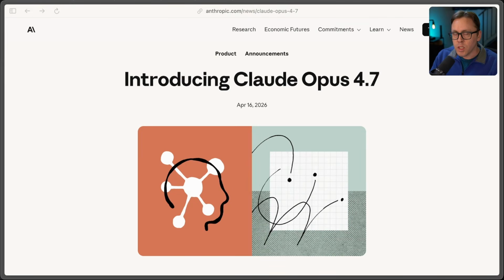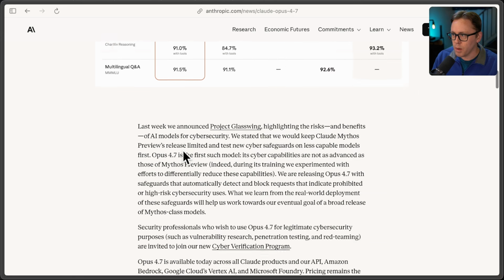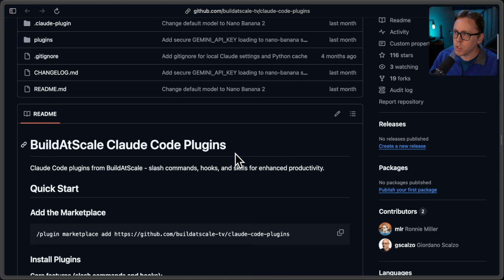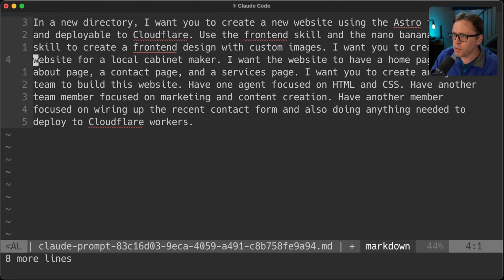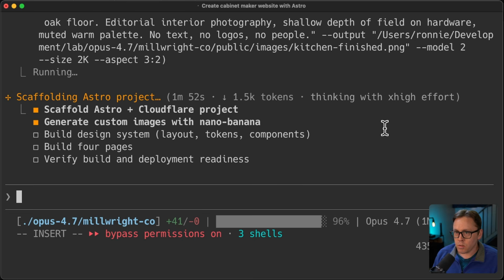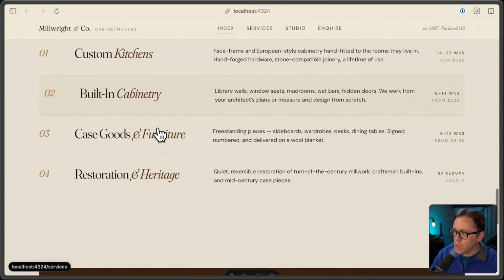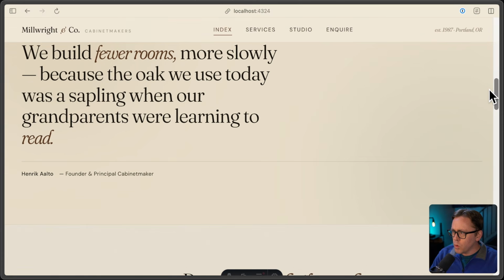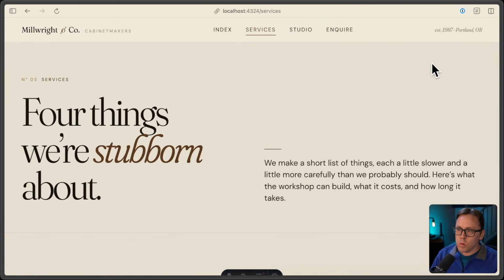Claude Opus 4.7 vs 4.6 - I Built the Same Website Twice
Claude Opus 4.7 dropped today, so I ran it against the same prompt I used with Opus 4.6 to see how the new model handles a real web design task. Same prompt, same plugins, two very different websites.

In this video I use the front-end design skill and the nano banana image generation skill to build a website for a local cabinet maker, then compare the output side by side with what 4.6 produced in my previous video.

0:00 Opus 4.7 released
1:03 What's new in 4.7
1:42 Plugins you'll need
2:18 Setting up the API key
2:40 The prompt
3:20 Opus 4.7 builds the site
4:02 Walking through the 4.7 result
5:10 Comparing with Opus 4.6
6:10 Which one wins

Prompt used:

In a new directory, I want you to create a new website using the Astro framework and deployable to Cloudflare. Use the frontend skill and the nano banana prompt skill to create a frontend design with custom images. I want you to create a website for a local cabinet maker. I want the website to have a home page, an about page, a contact page, and a services page.

Install commands:

/plugin install nano-banana@buildatscale-claude-code